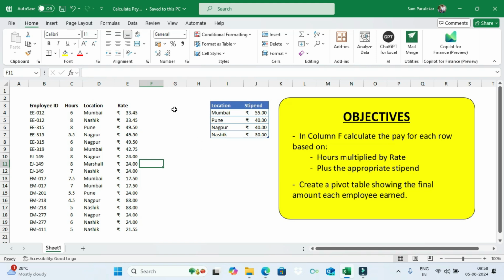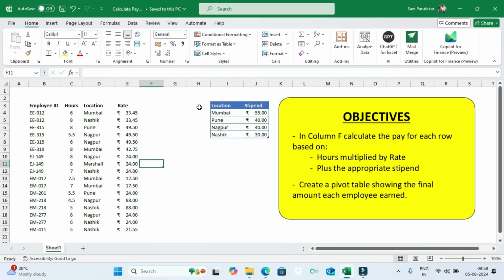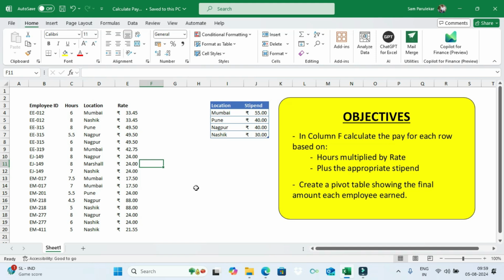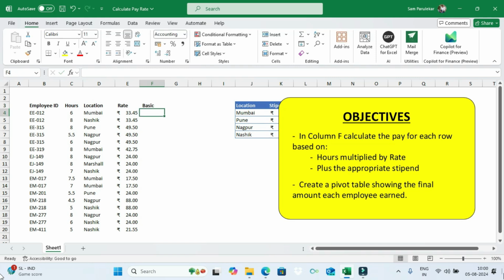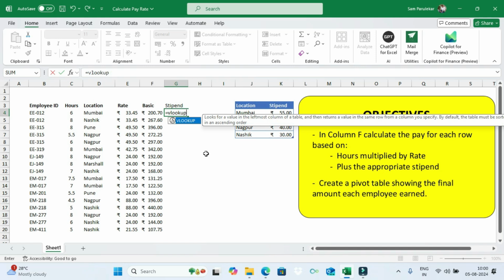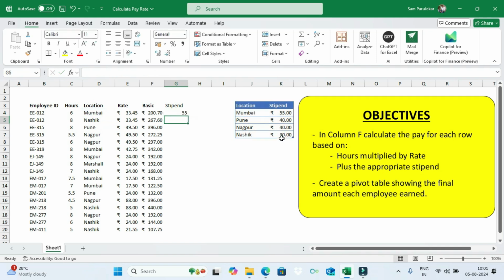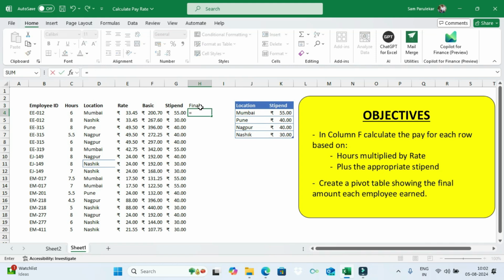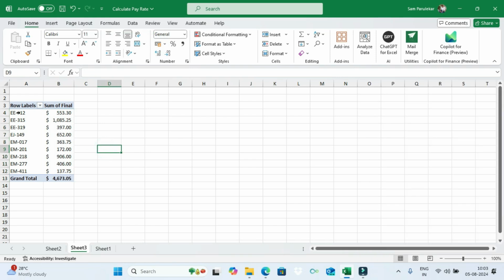Excel Weekly Challenge #7 Calculate Pay Rate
Link to download practice file